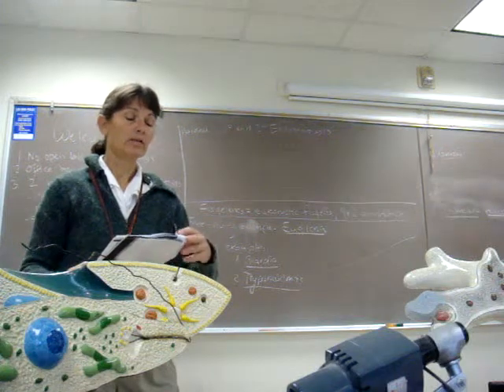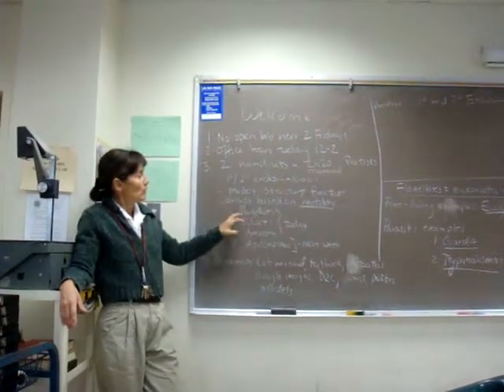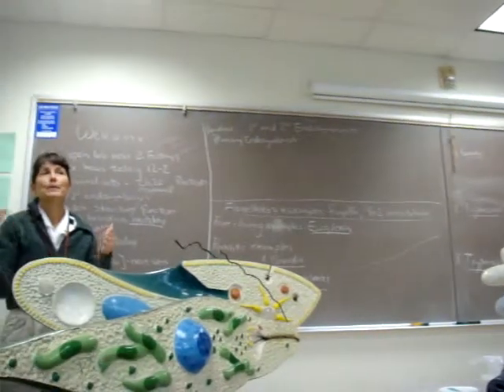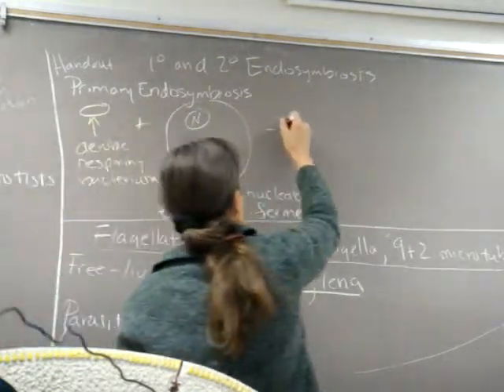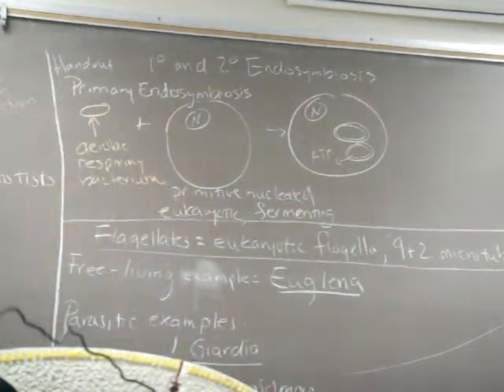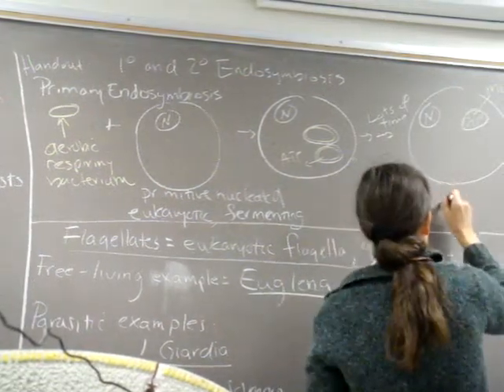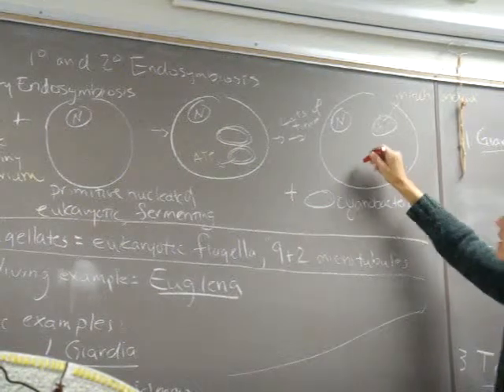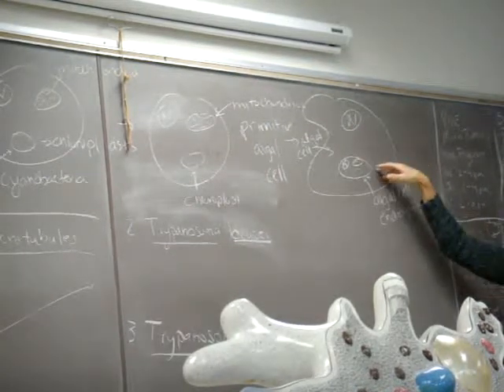Protist Pt.1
Lab discussion 3/1/12